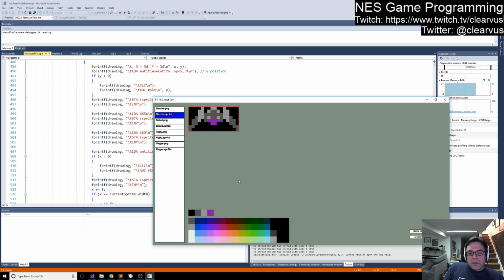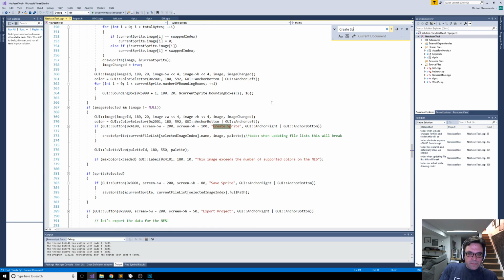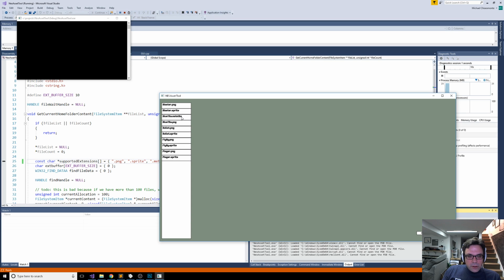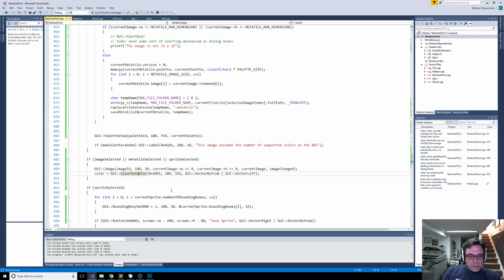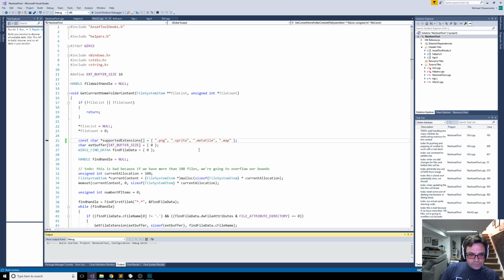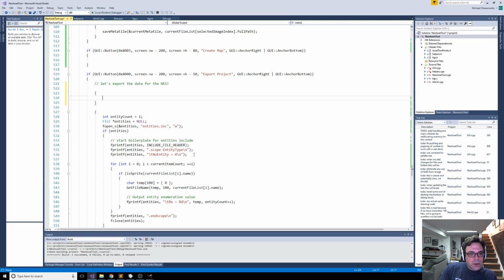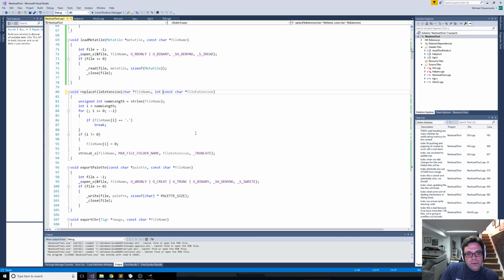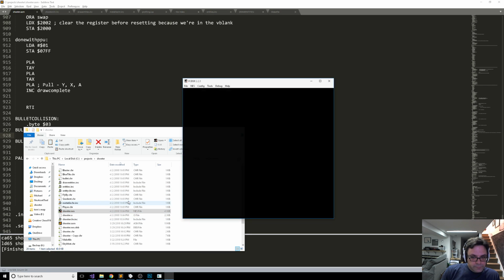NES Programming #19 - Creating and exporting metatiles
In this stream, I added the ability to create and export metatiles from 32x32 PNG files.  This isn't all that different than how we did it with sprites, but it started me thinking about how we want to handle backgrounds and mappers.  This is the starting point for creating backgrounds in the NES and next time we'll start actually coding the tool to support building our backgrounds.  I have some work to do on the asset tool to support some of the functionality needed in the GUI (text boxes and a popup window being the key missing elements).  Join me next time on Thursday at 9PM eastern to see how that goes.  Also, I've been streaming some music I've been working on and showing some other things before the recording gets started so be sure to join a few minutes early to catch that stuff :)